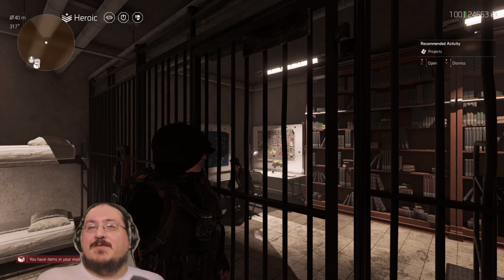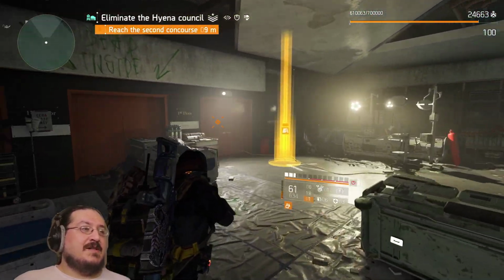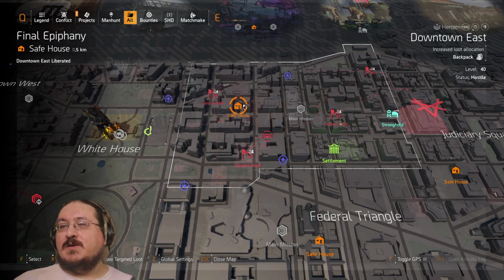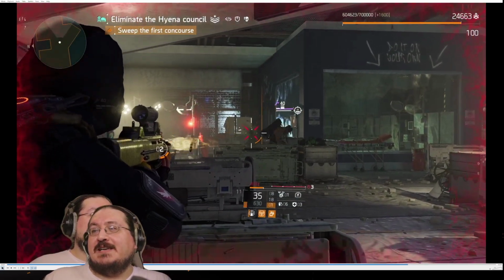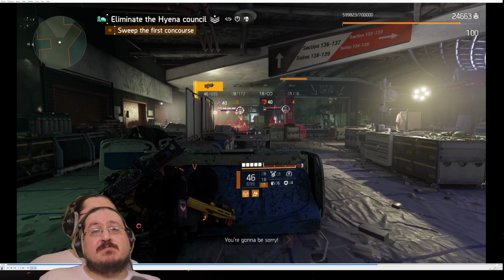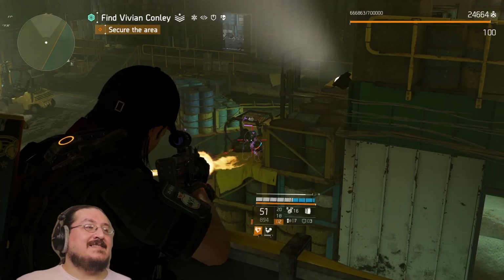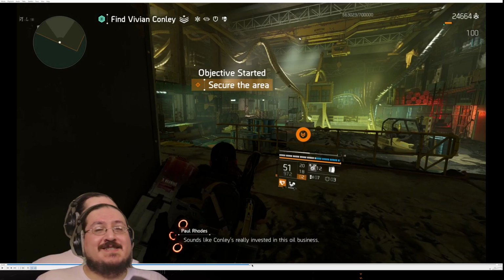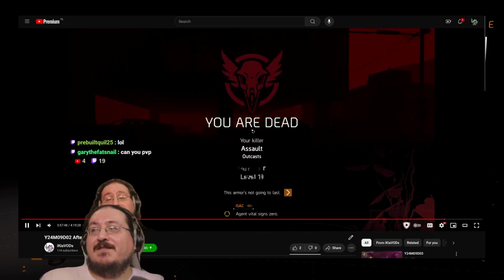Improving Yourself - An In-depth Guide - Part 2 - How to do self analysis - The Division 2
The one where I give an in-depth guide to improving yourself, as in this second of three parts, I will go into self analysis, both in a esoteric and literal sense. first we will talk on how to record your own gameplay, and then do that exact thing to some gameplay where we self analyse it and try to improve on ourselves.

0:00 Intro
1:22 Recording Yourself
5:19 Gameplay Glass DUA
9:03 Analysis Glass DUA
28:22 Gameplay Techtank Stranded
31:17 Analysis Techtank Stranded
45:14 Analysis Hardcore Death
56:42 Conclusion